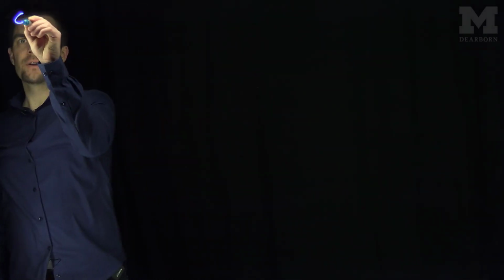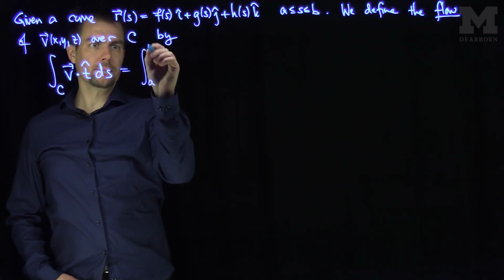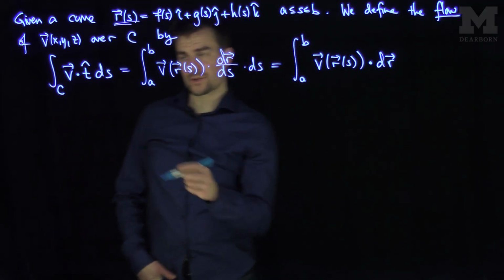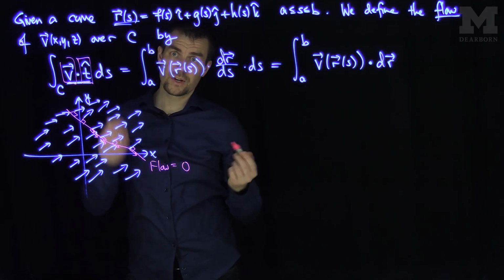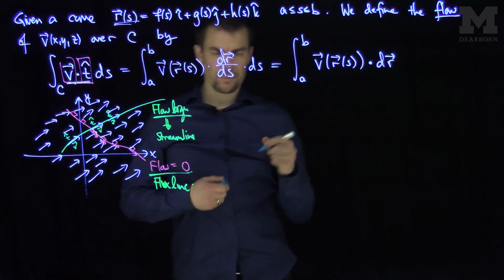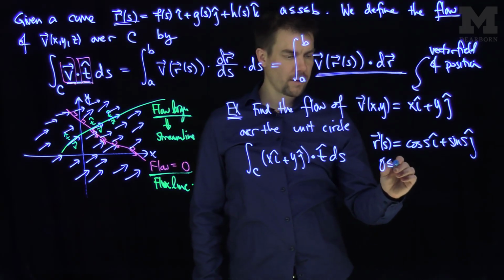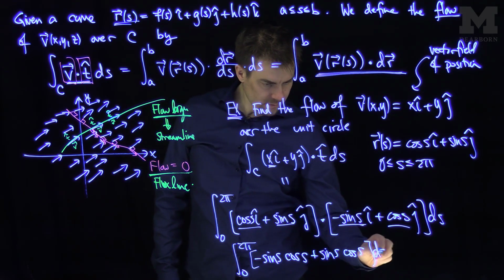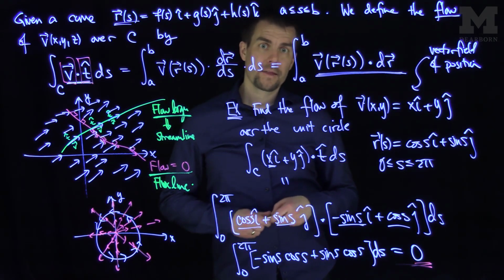Flow Integrals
We introduce flow integrals of vector fields over a curve. We use these integrals as measures of detecting if a vector field is a streamline of a curve.